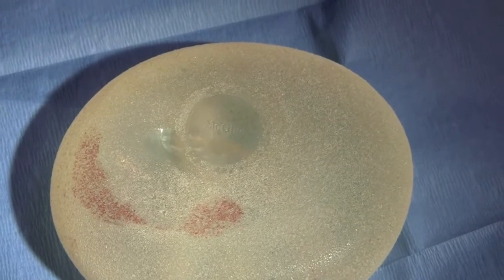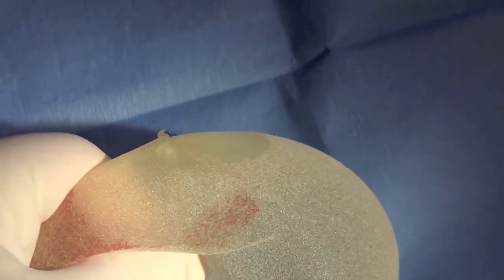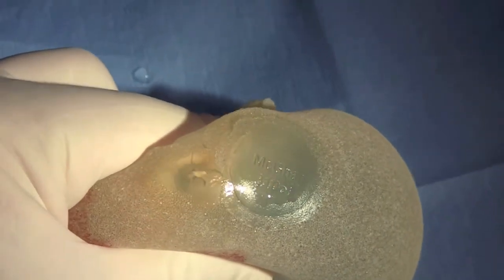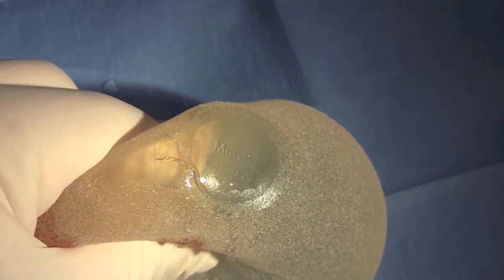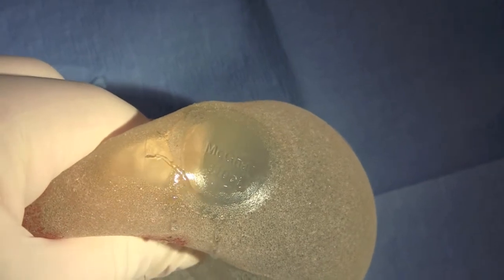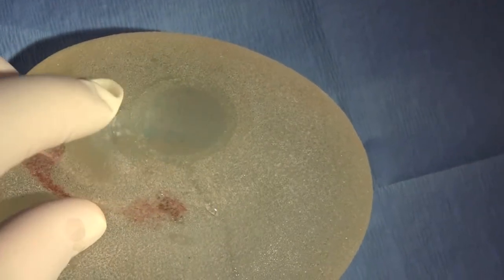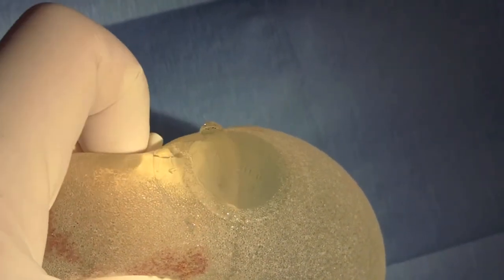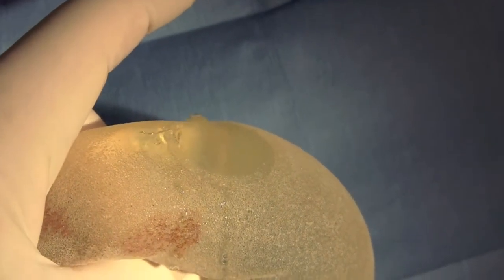Breast Implant Problems: Leaking Saline Implant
Dr. Teitelbaum shows us during surgery where the deflating saline breast implant is leaking and what may have caused it.

Dr. Teitelbaum's office is located at 1301 20th, Suite 350, Santa Monica, California 90404.